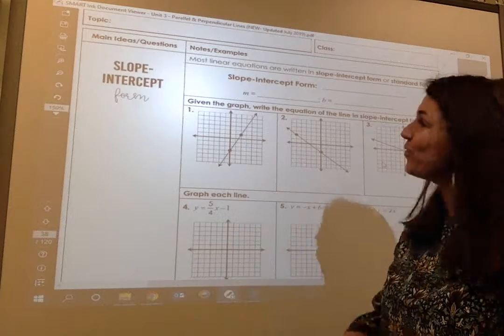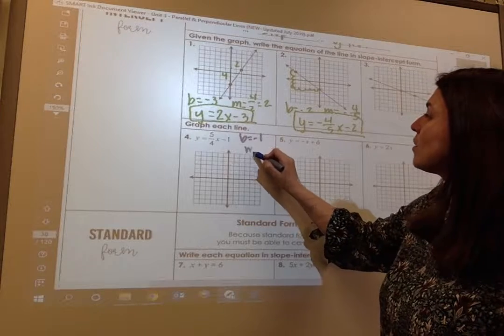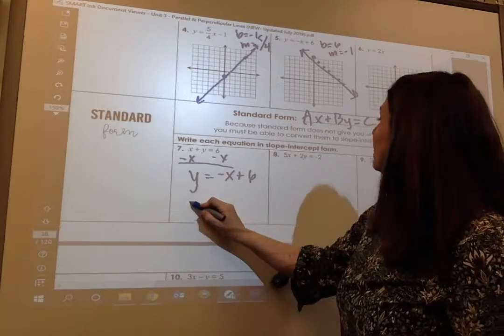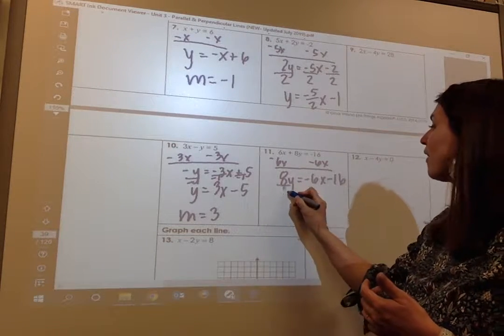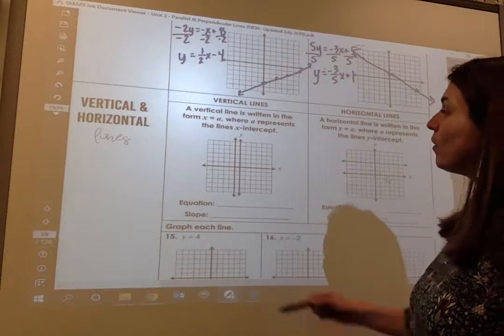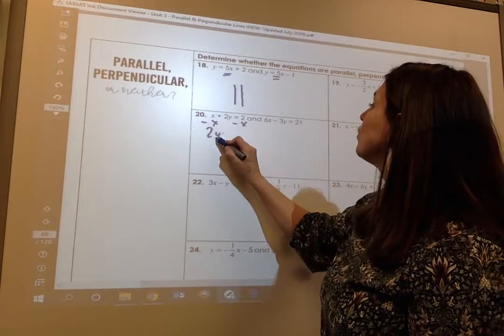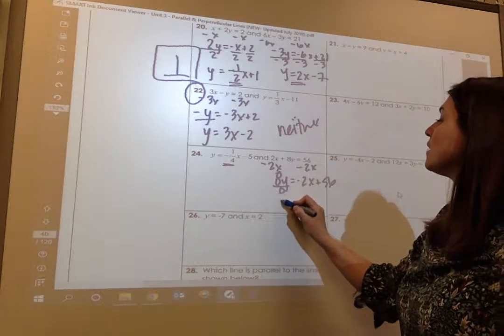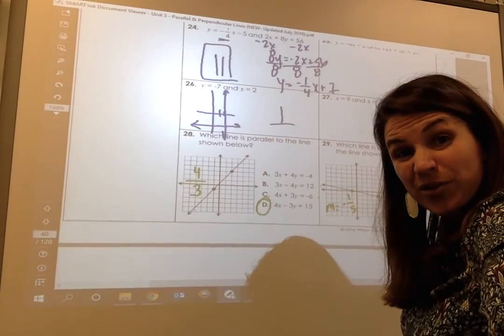slope intercept form review for geometry